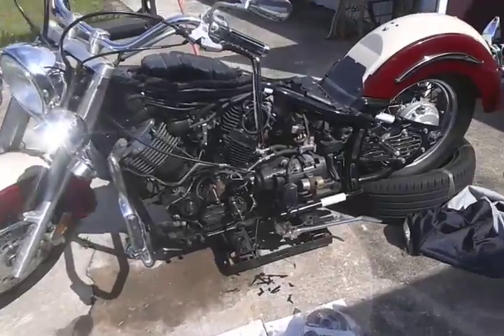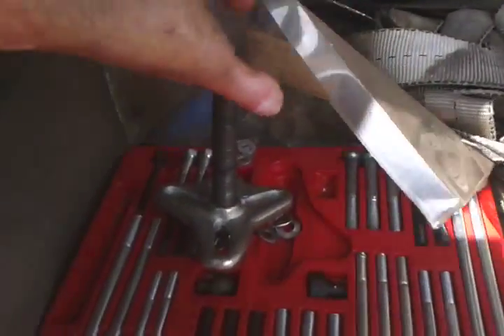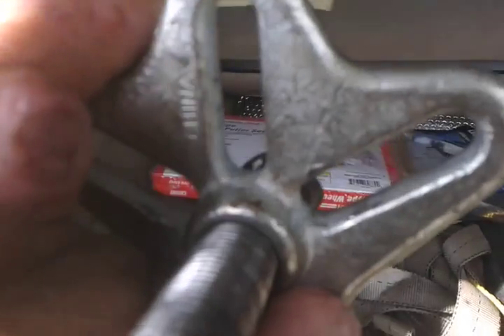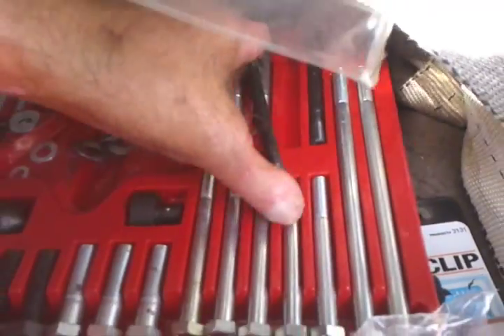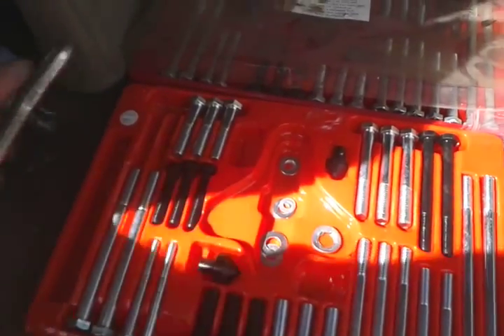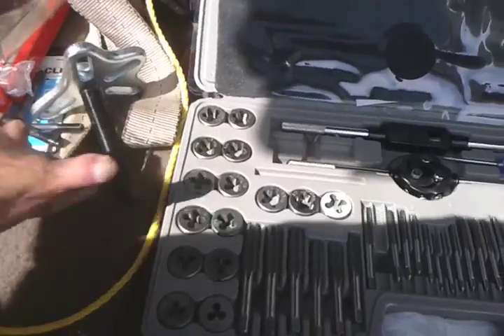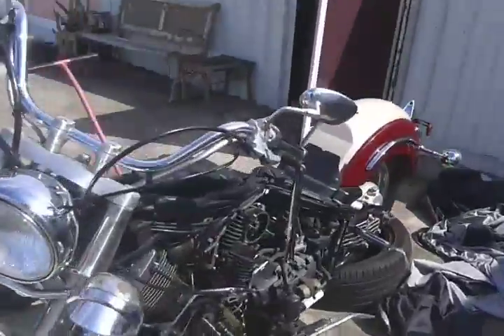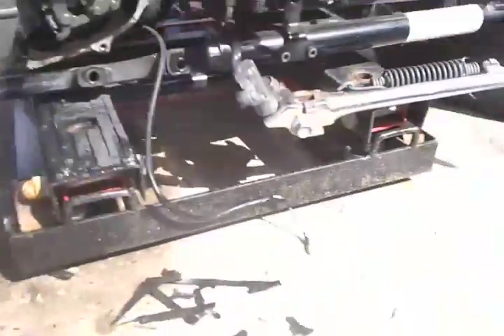2001 yamaha v-star 1100 classic silverado starter clutch part 5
2001 yamaha v-star 1100 classic silverado starter clutch part 5